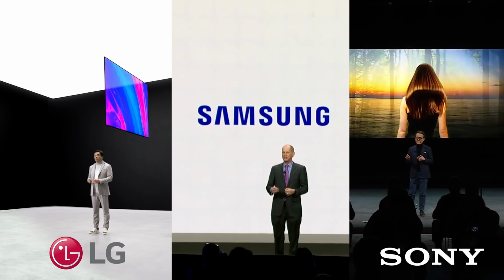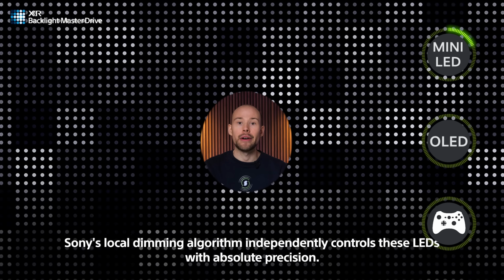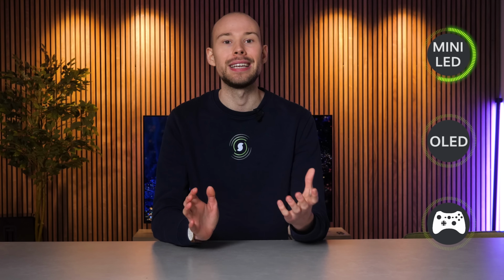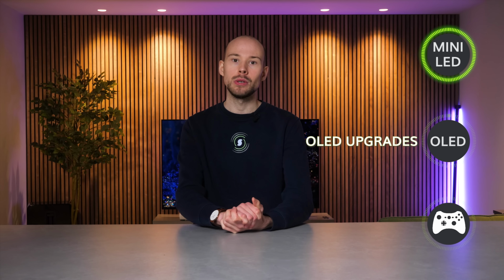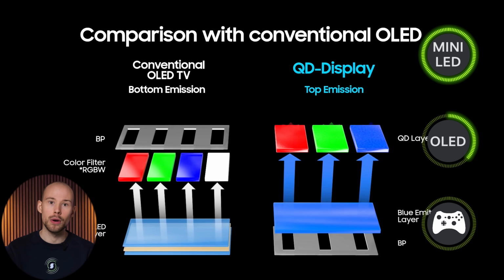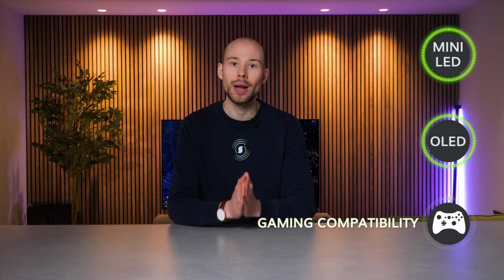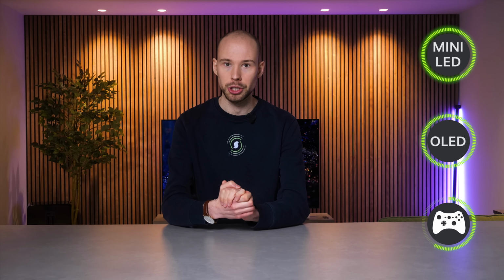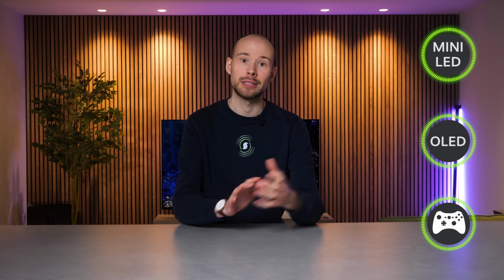LG, Samsung & Sony TVs in 2022: SIMPLIFIED!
In this video, we talk all things TV in 2022. We look at the new technology coming to LG, Samsung & Sony's TVs this year to help you breakdown everything that's been announced at CES 2022 and key tech to keep you eye out for if you're in the market for a new TV.

Chapters:
00:00 Intro
01:18 Rise of Mini LED
06:12 OLED TVs
11:00 Gaming
12:25 Jonathan's Thoughts